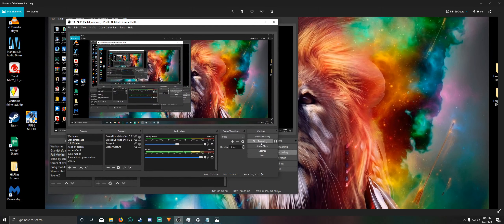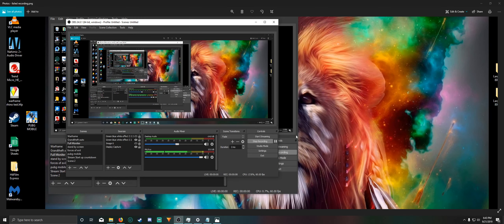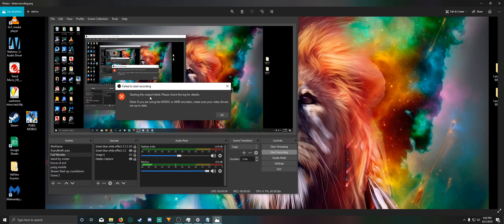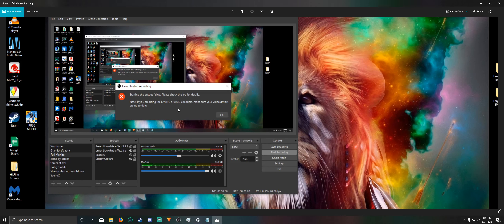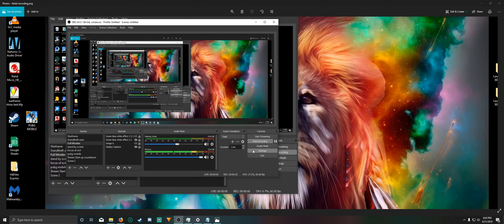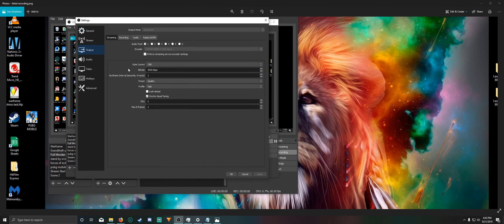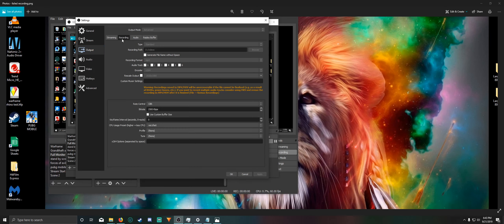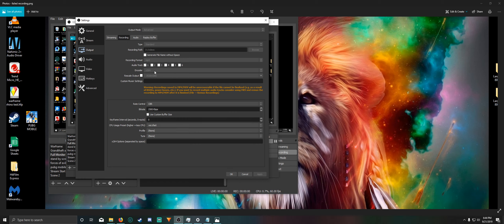OBS v24.0.1 Starting the output failed. *For Recording* *Simple Fix*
Just a simple and quick video for the recent update. The majority of you probably already figured this out but for those who are having this issue i hope this video will be useful.